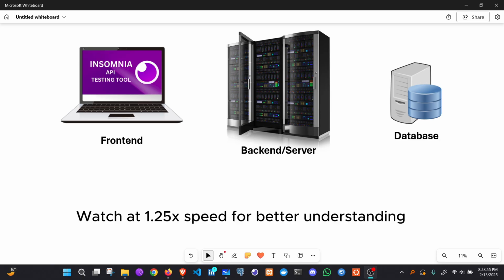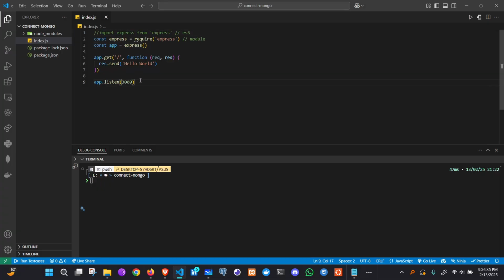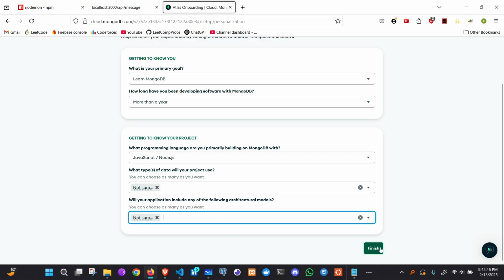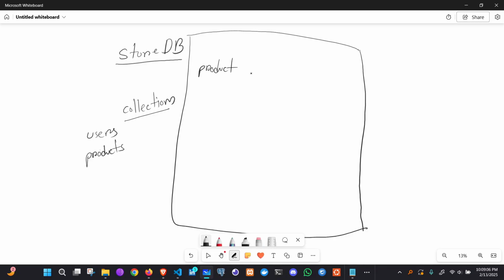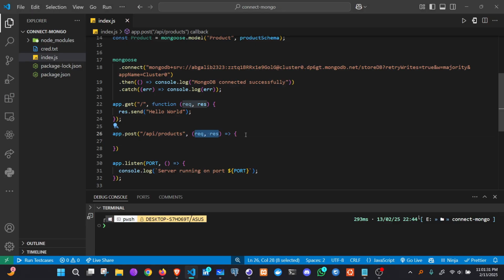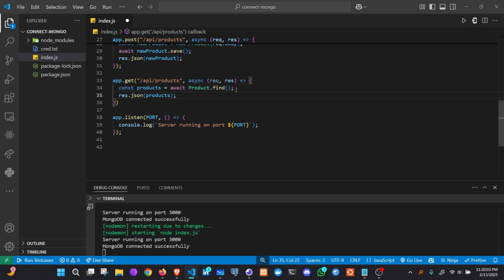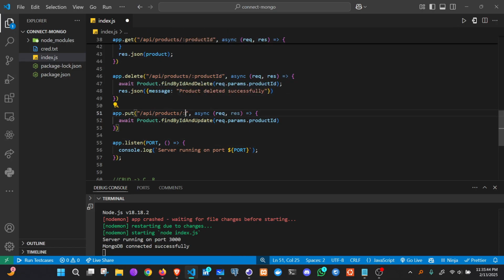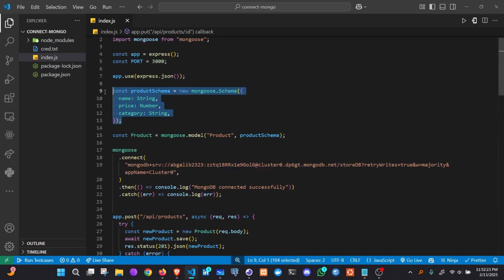Express.js + MongoDB Crash Course 🚀 | Full Backend Setup & CRUD Tutorial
In this video, we take a deep dive into Express.js and MongoDB Atlas, covering everything you need to build a robust backend. Here's what you'll learn:

✅ Setting up an Express server from scratch
✅ Creating a MongoDB Atlas account
✅ Connecting MongoDB to Express using Mongoose
✅ Industry best practices (Try-Catch method, sending proper HTTP status codes)
✅ Testing APIs using Insomnia

By the end of this video, you'll have a fully functional REST API and a solid understanding of backend development best practices. 💡